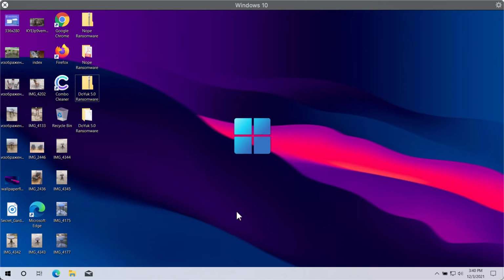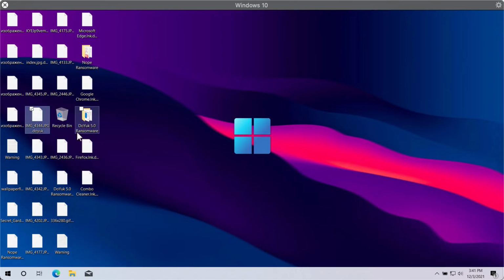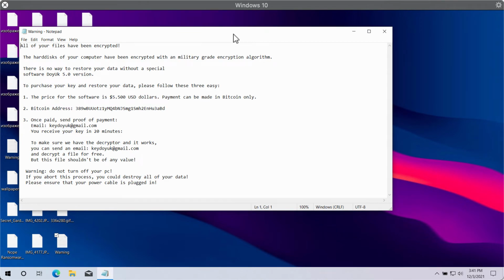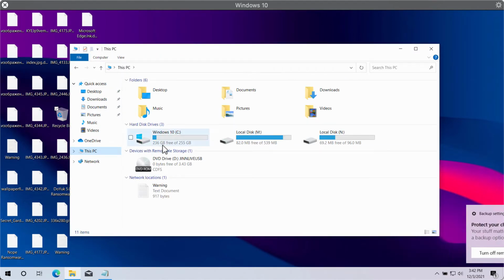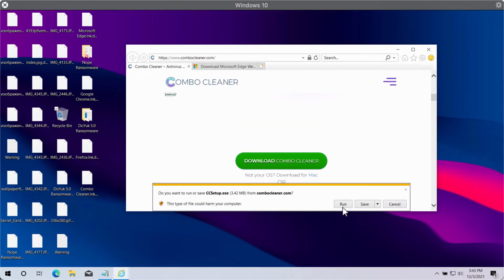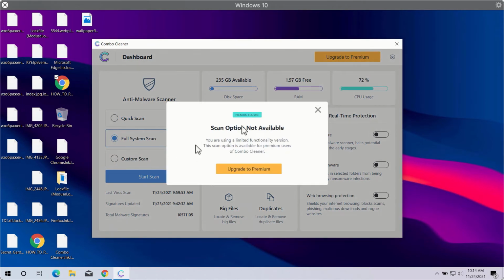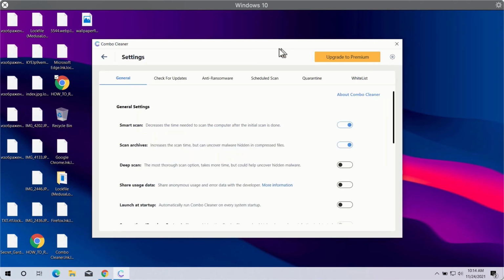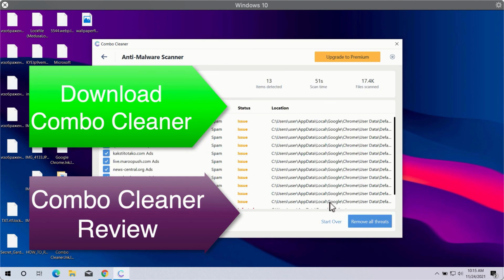DoyUk 5.0 ransomware removal. How to recover .doyuk files?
DoyUk 5.0 is a new ransomware-type threat that now keeps attacking many Windows computers all over the world. The ransomware encrypts the files and adds a special .doyuk extension, in addition to the main file extension. However, we urge you not to pay the ransom, this does not guarantee the file restoration. Remove it with the help of Combo Cleaner Antivirus and get your files protected with its help in the future.